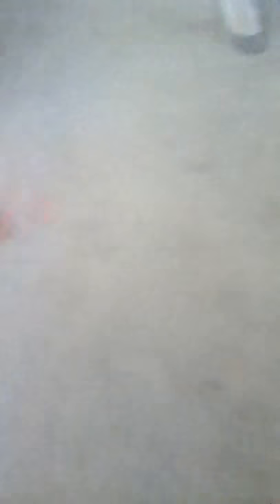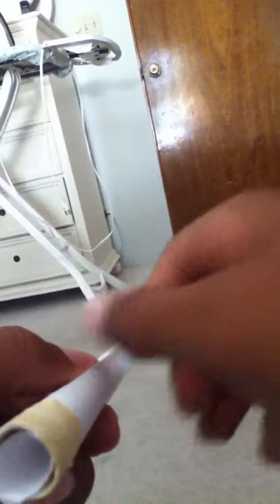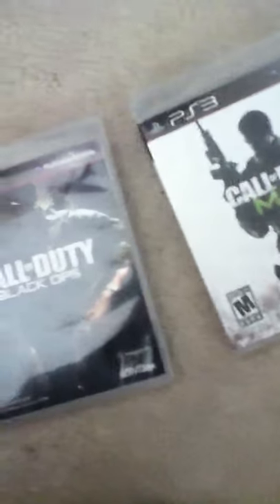Regular dart shooter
Next Is the fanaly